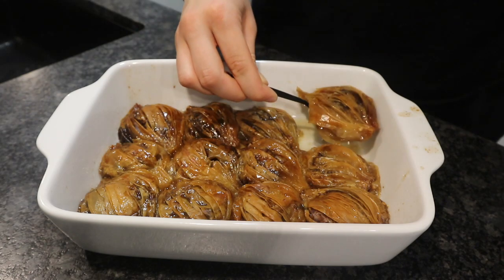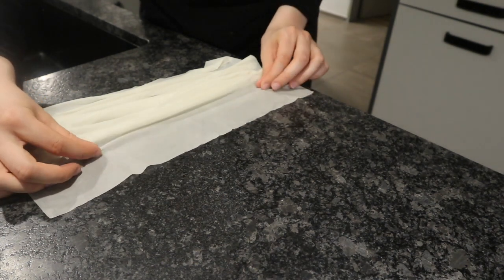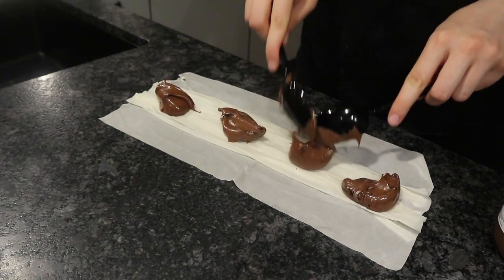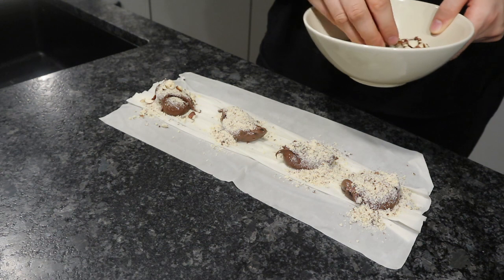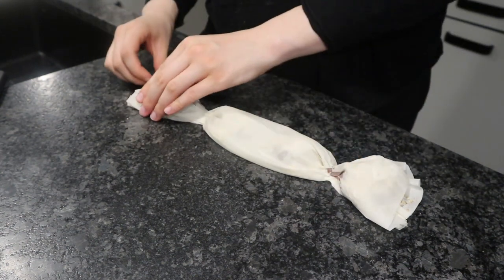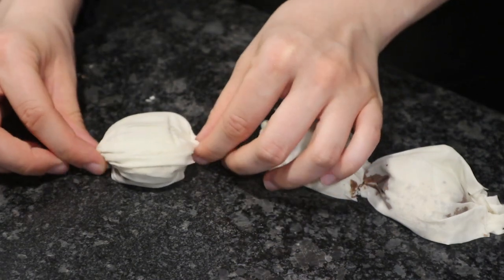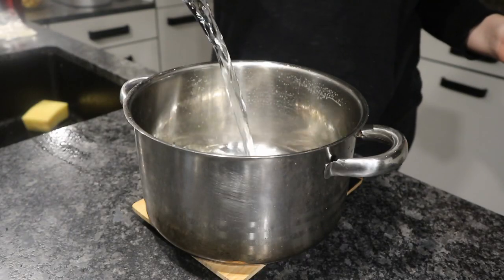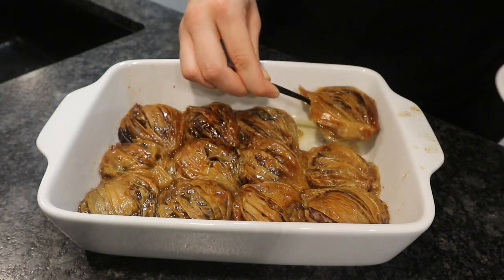Bonbon Baklava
I m gonna show you this really easy recipe on how to make these bonbon Baklava, they taste amazing and you can choose whatever filling you like. I chose nutella cause it was a really easy filling but a pudding would also be great.

Recipe:
1 pack of phylo dough
300 g Nutella
50 g ground hazelnuts
20 g whole hazelnuts

Syrup:
200g Water
150 g Sugar